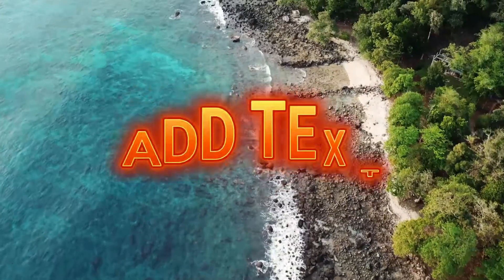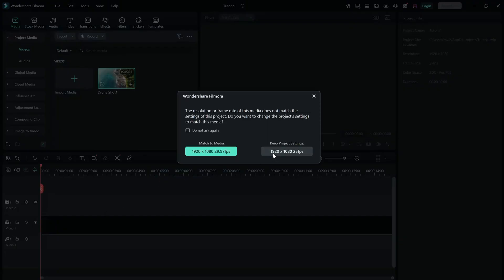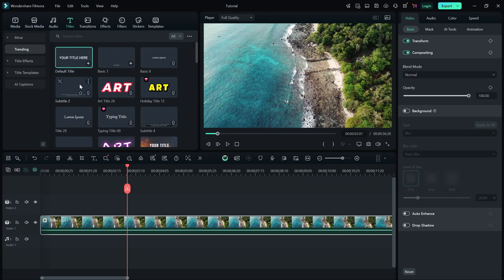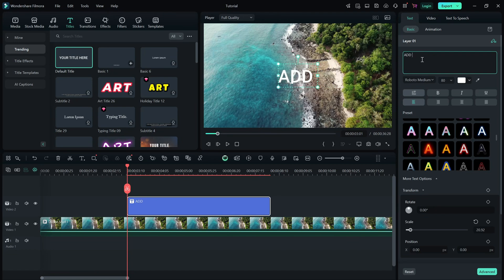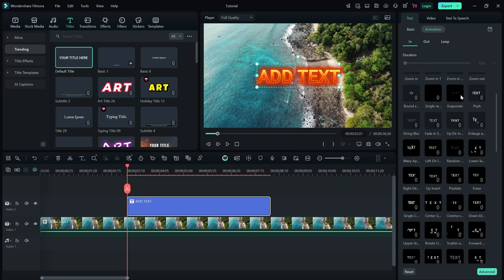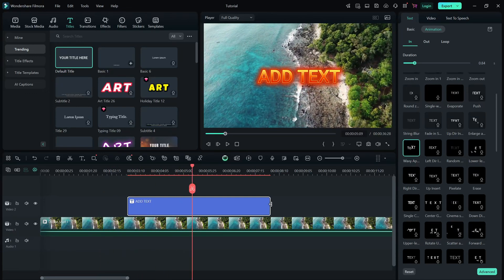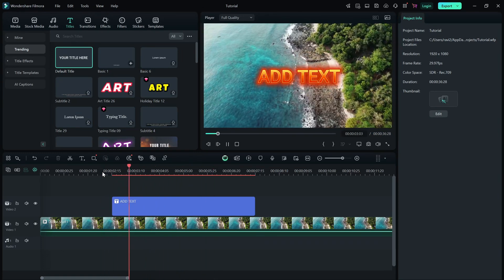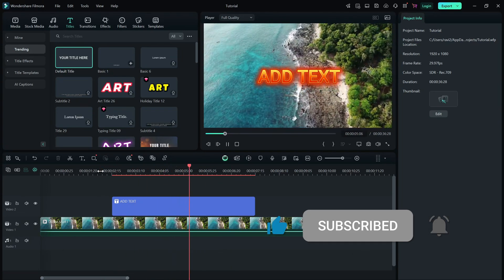How to add titles and text in @FilmoraWondershare - Lesson 04 Filmora Tutorial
Learn how to add and edit text and titles in Filmora to make your videos more engaging. This tutorial covers how to insert text, customize fonts, colors, and animations, and adjust positioning for a professional look. Whether you're adding subtitles, lower thirds, or stylish openers, this guide will help you enhance your video effortlessly. Watch until the end to master text editing in Filmora.